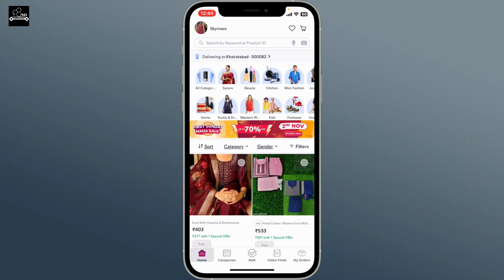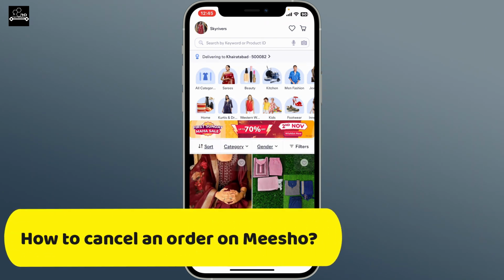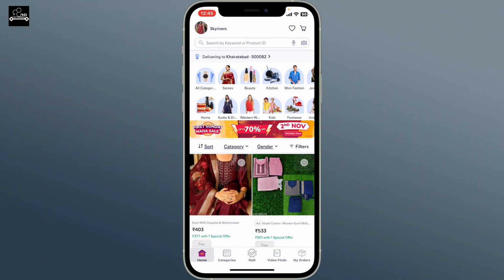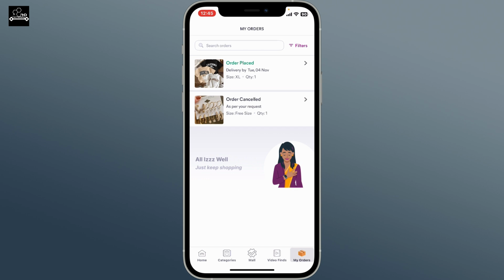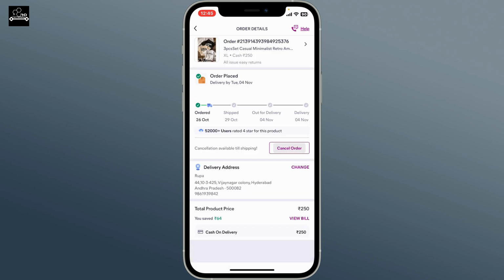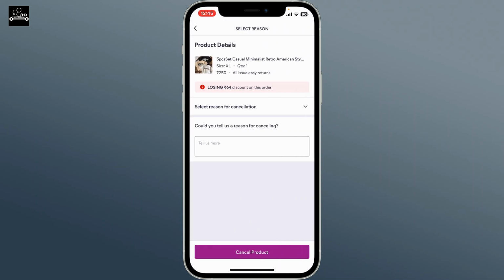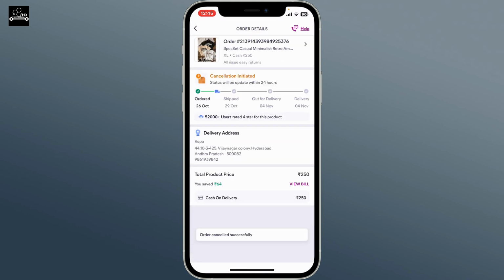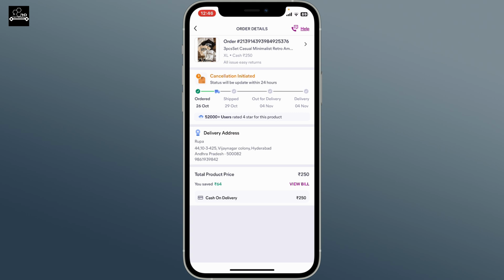How to Cancel Your Meesho Order in 2025?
Learn how to cancel an order on Meesho quickly and safely! In this step-by-step tutorial, we’ll guide you through finding your order, selecting cancel, and ensuring your refund. Perfect for beginners or anyone new to the Meesho app.